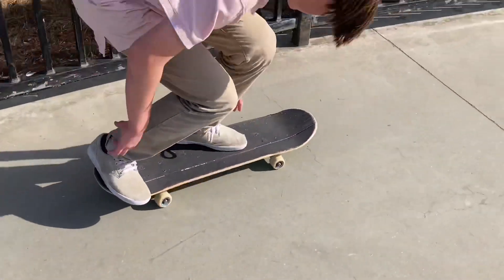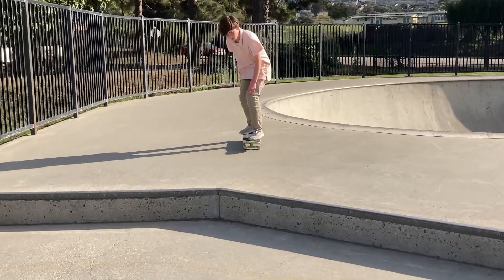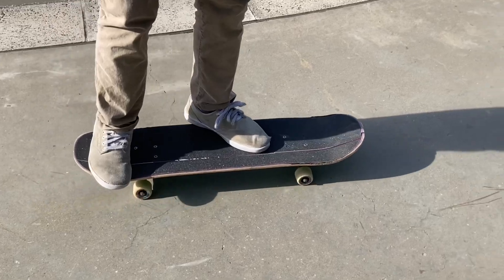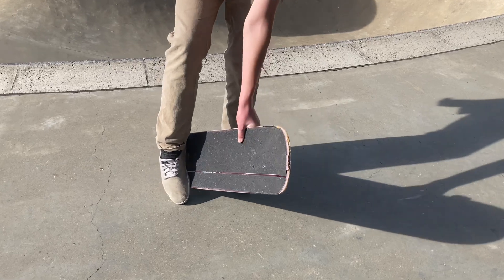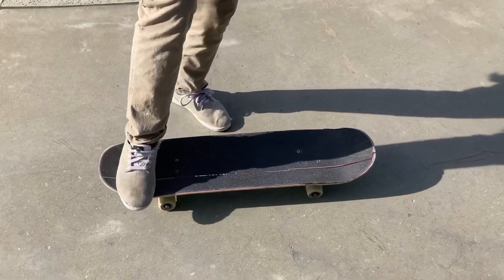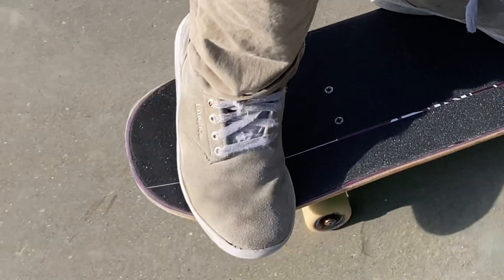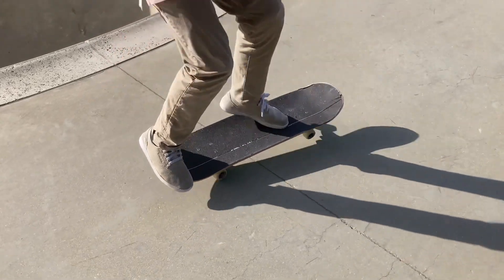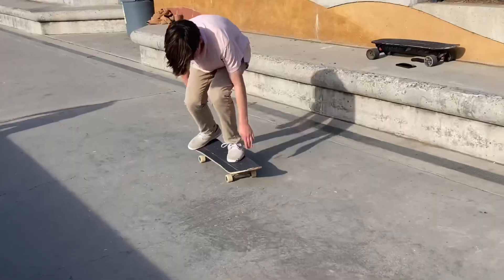How to IMPOSSIBLE easiest way tutorial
in this video i will show you steps on how to learn impossibles on a skateboard